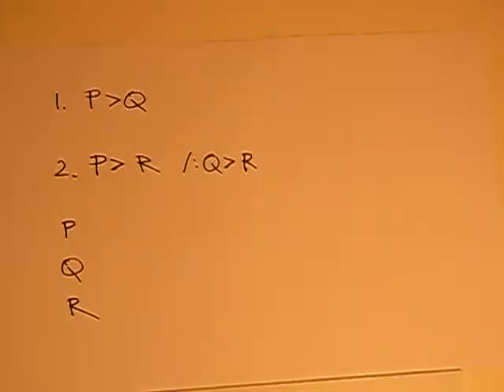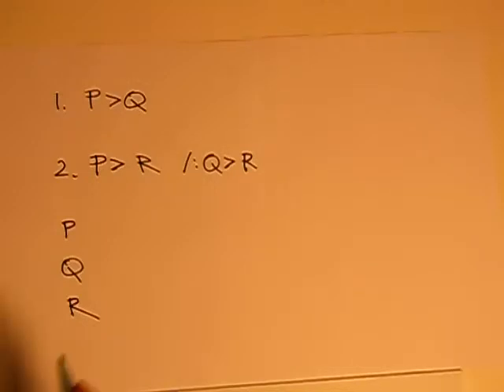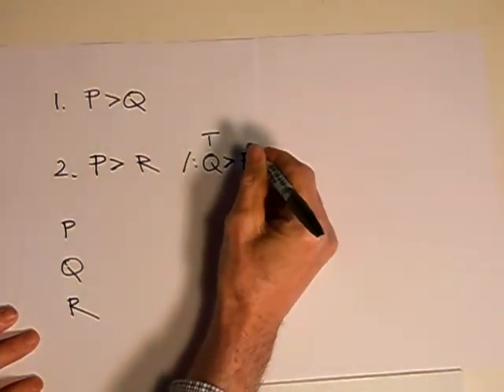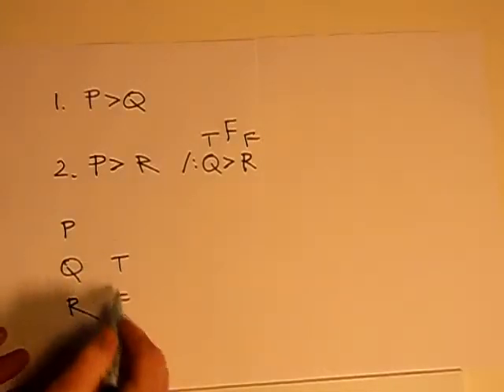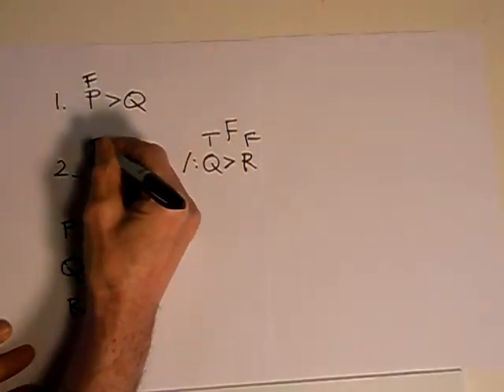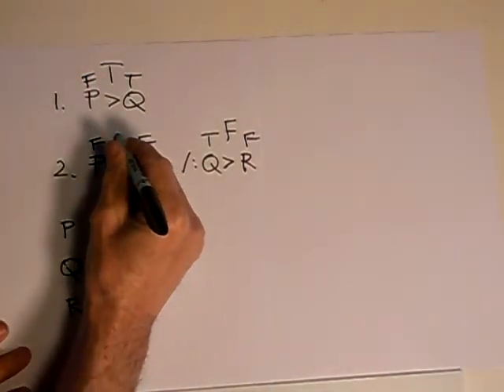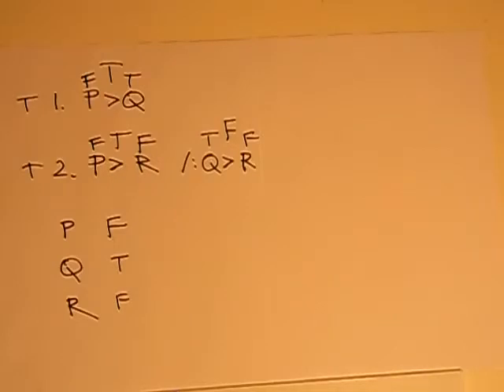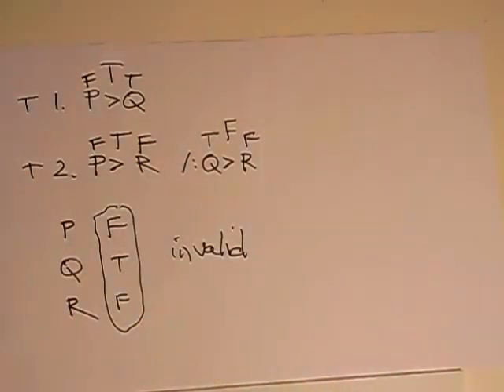brief truth table youtube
brief truth table proof of invalidity